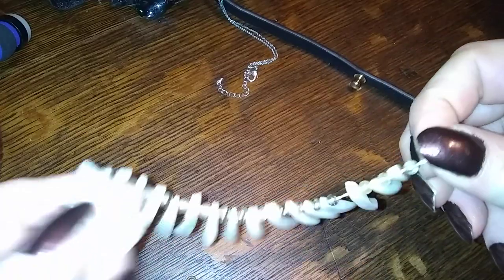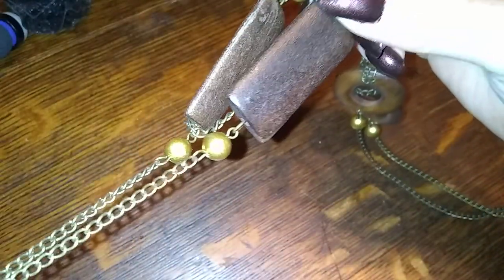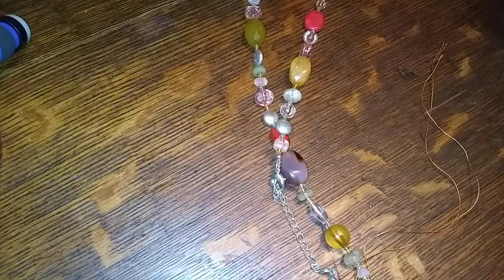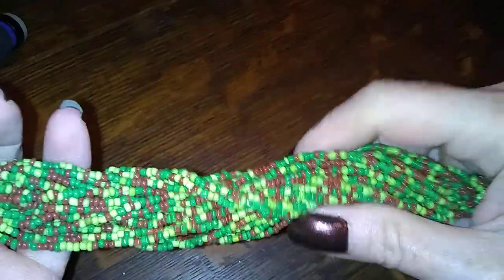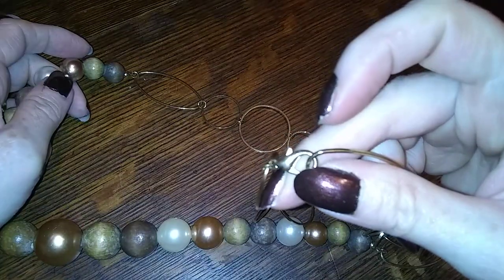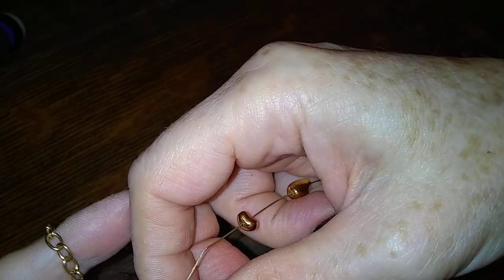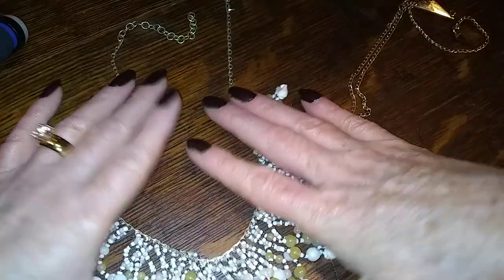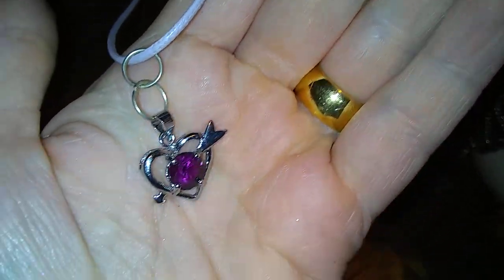Mother lode Jewelry Haul! Box 2 (Part 4)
Mother Lode Jewelry Haul!